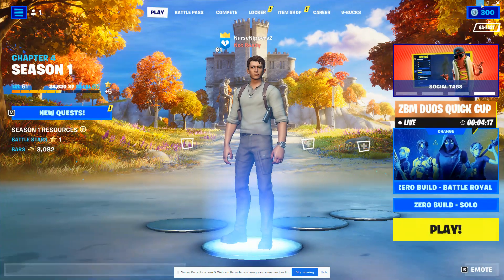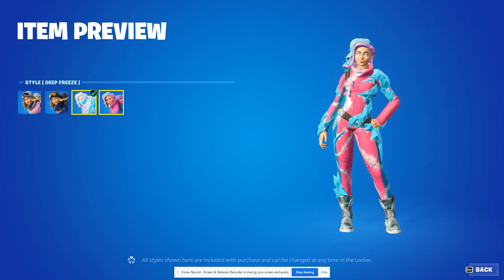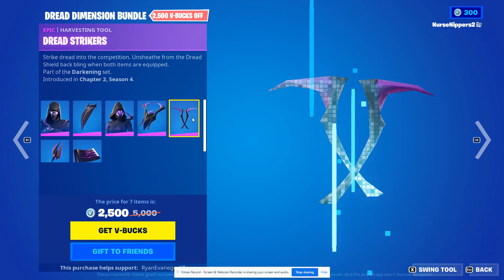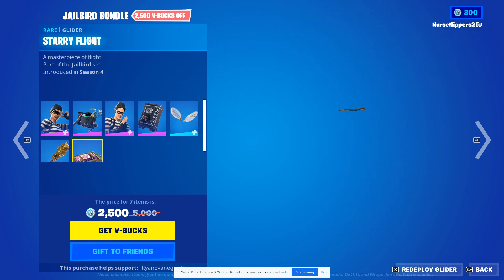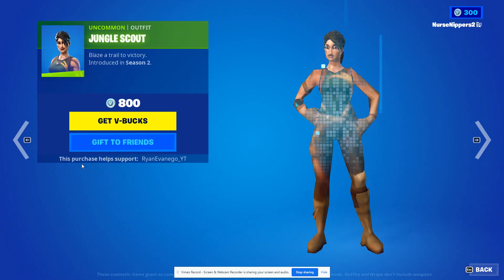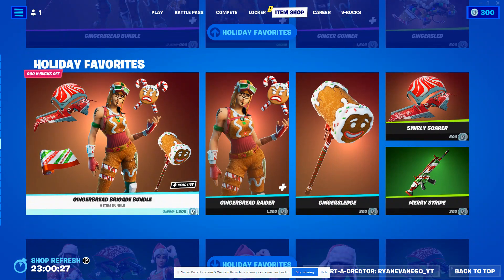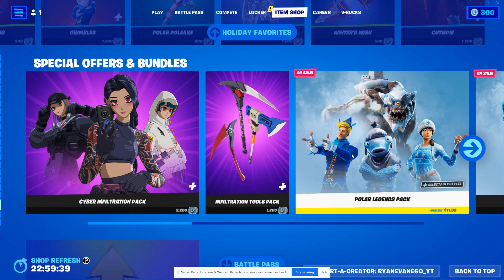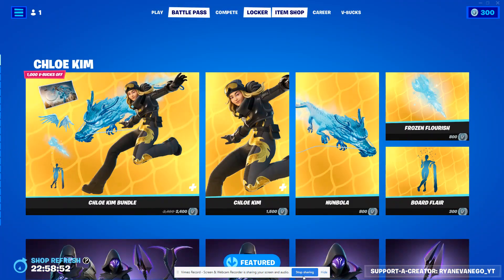Fortnite Item Shop Walkthrough 01/06/2023